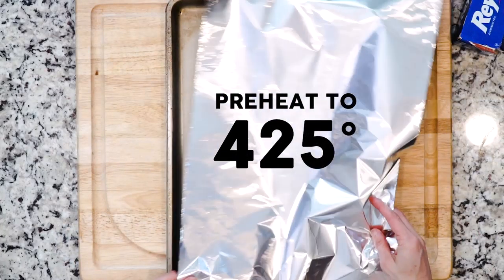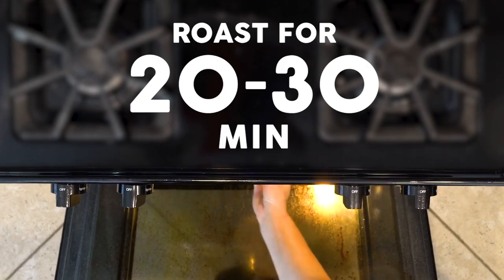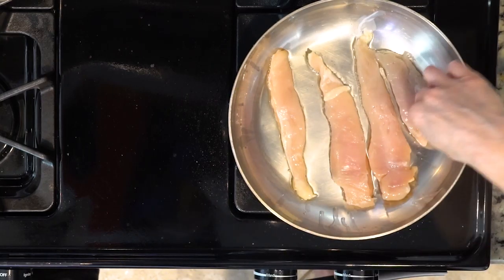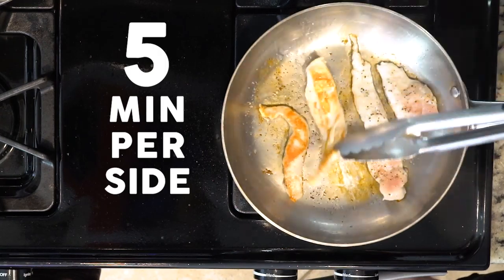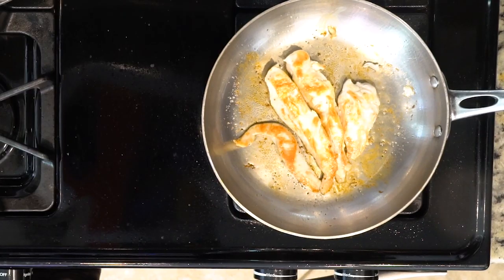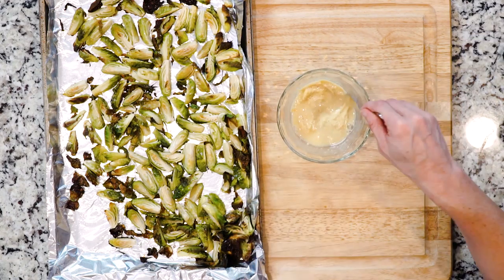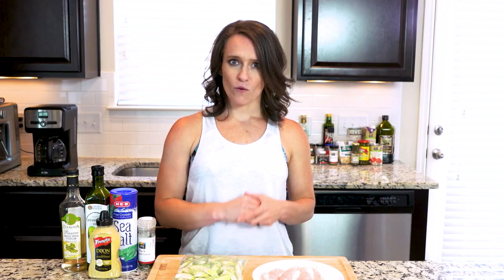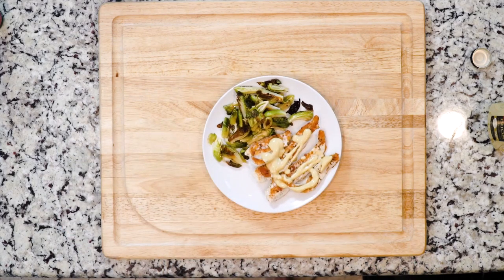FA17 01Alpha Chicken Tenders &amp; Brussel Sprouts